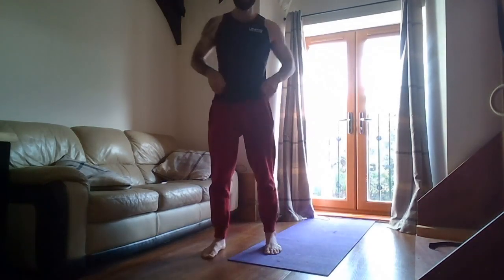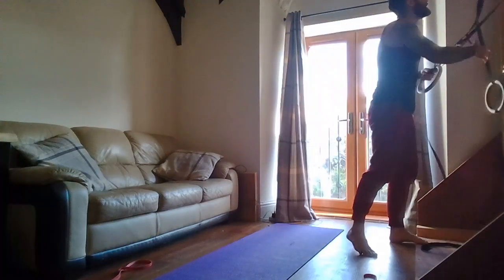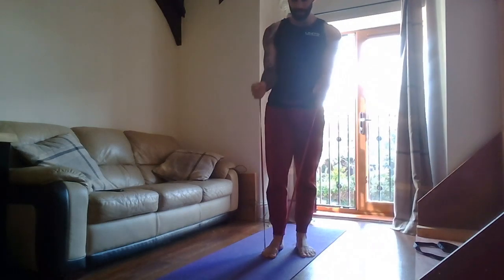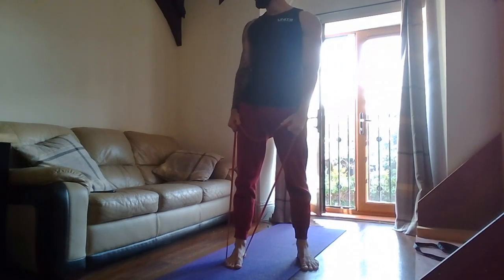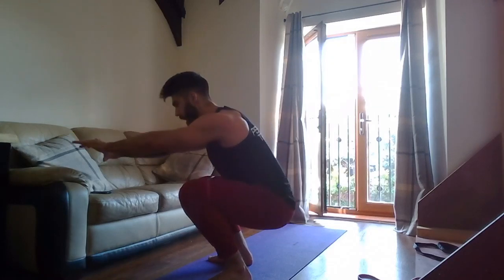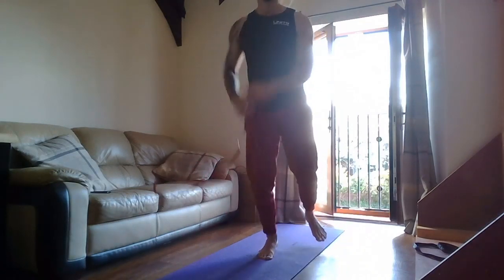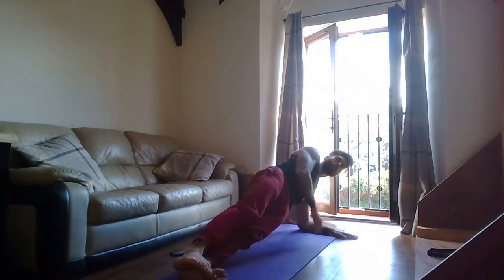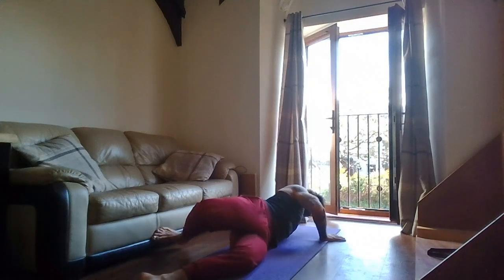Full Body Circuit and Core Workout 31/03/2020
Full Body Workout at home with minimal equipment, all you'll really need is your mat, a glute band (not essential), a pull up band or TRX, and some dumbbells (again not essential)
I  hope you enjoy little workout!
Stay Home, Stay Safe x